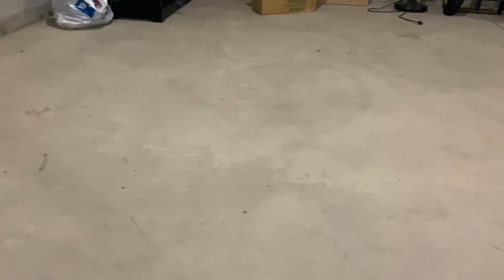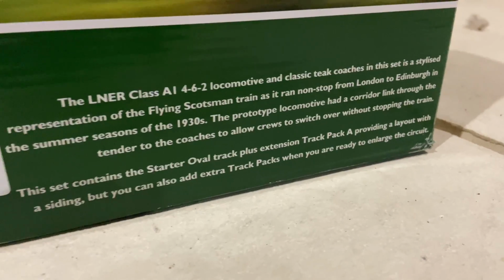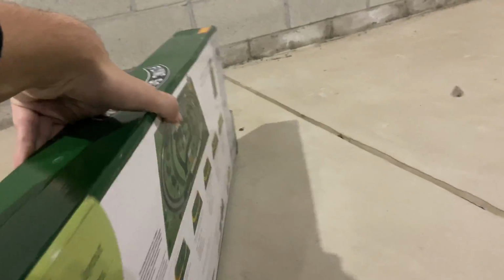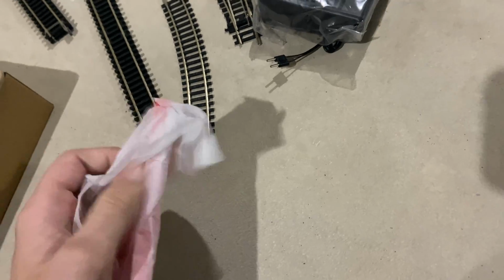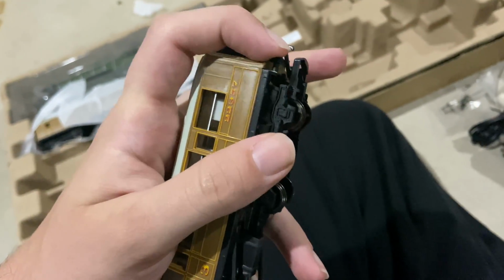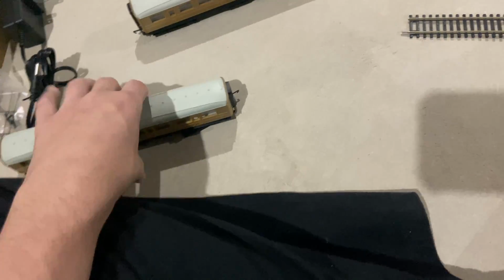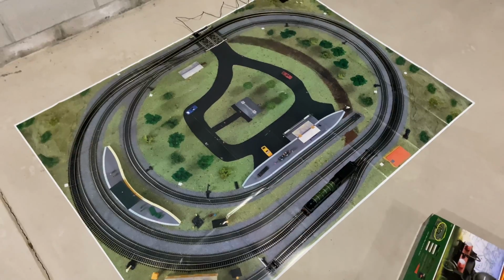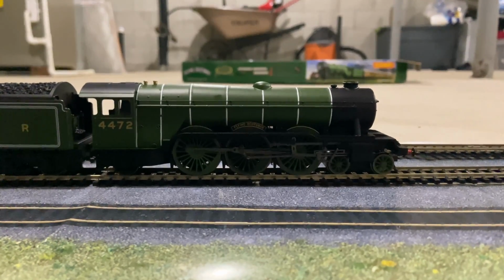Hornby The Flying Scotsman Train Set Review Part 1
Main Description: Hornby The Flying Scotsman Train Set Review Part 1